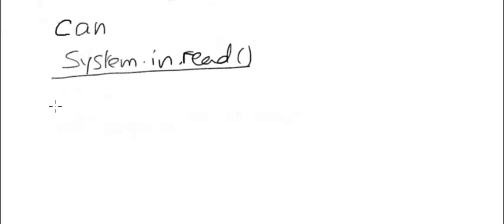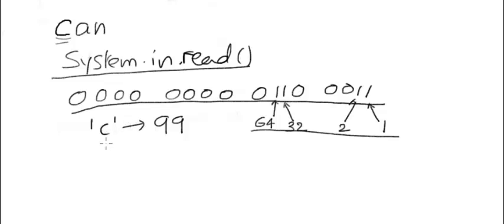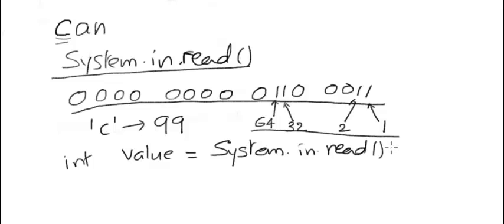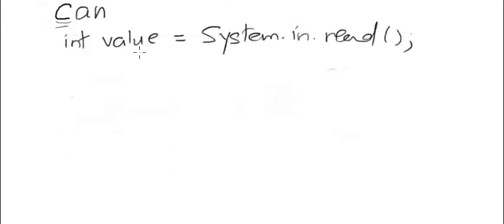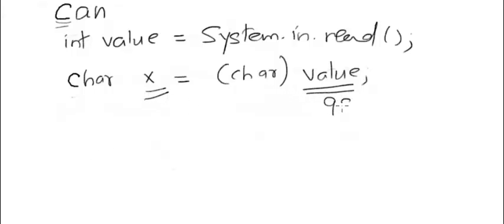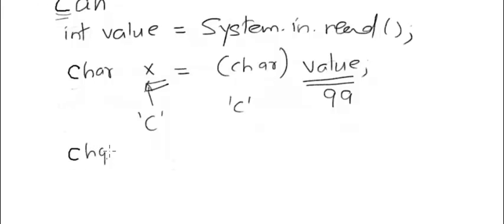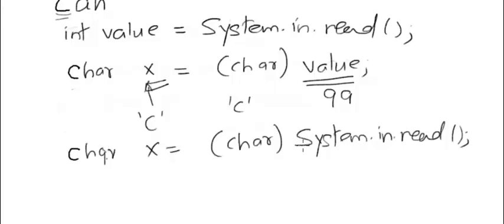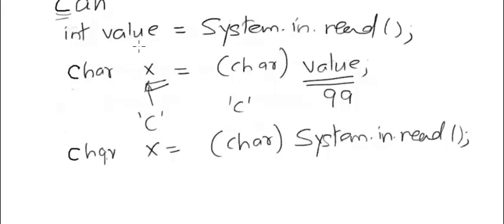How to Read a Character in Java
Shows how to read a character from the keyboard